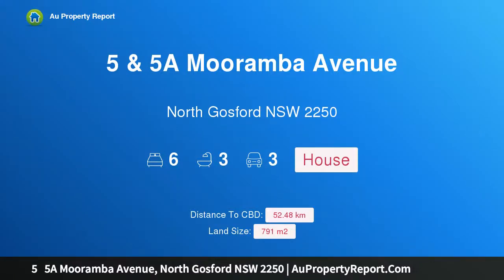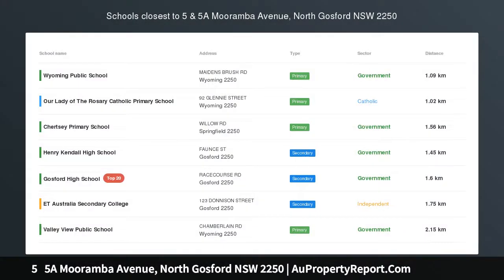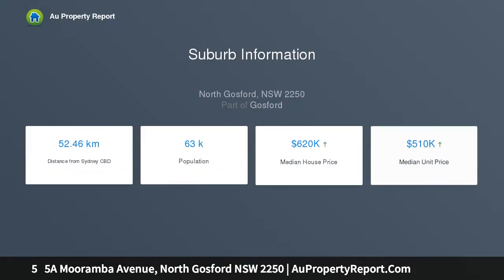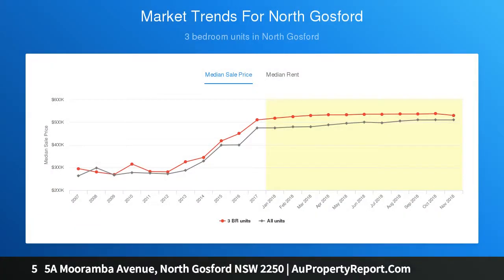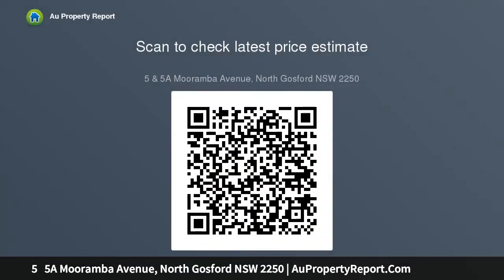5 5A Mooramba Avenue, North Gosford NSW 2250 | AuPropertyReport.Com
5   5A Mooramba Avenue, North Gosford NSW 2250
Property Type: house
Bedrooms: 6
Bathrooms: 6
Car Space: 3
Approved Dual Dwellings &amp; Great Rental Return